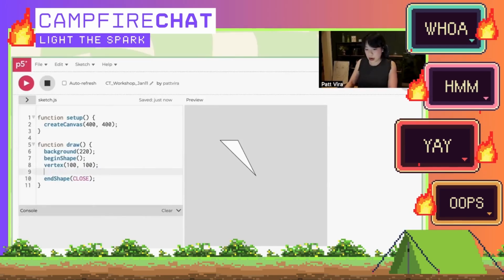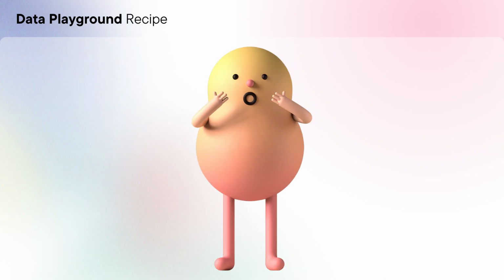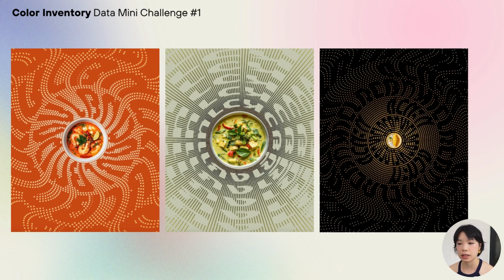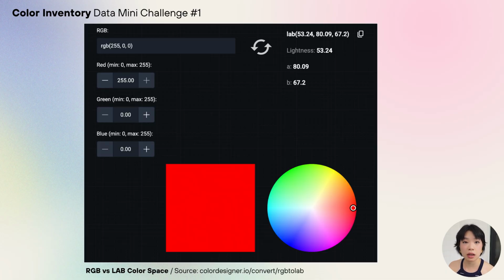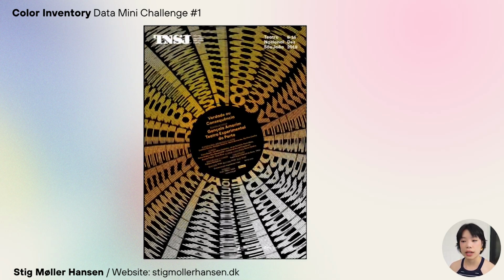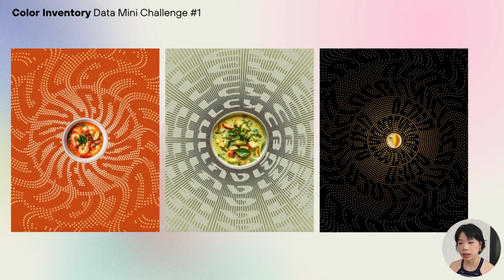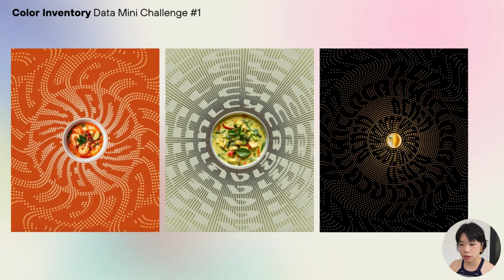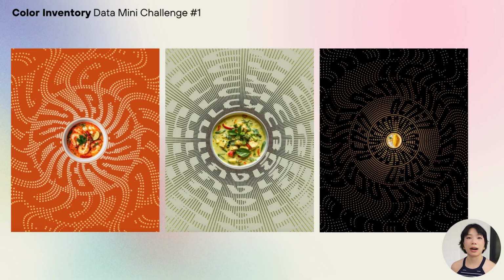Design a Food Poster with Me! | Data Mini Challenge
Welcome to the Data Mini Challenge: A series of creative prompts designed to spark ideas and get you making!

💡 Patt's Take - Inspiration:
   • Nadieh Bremer's Cardcaptor Sakura Project:
Timestamps:
0:00 Intro
1:46 Patt's Take
5:59 Get your starter sketch